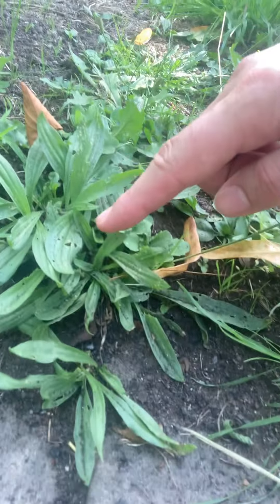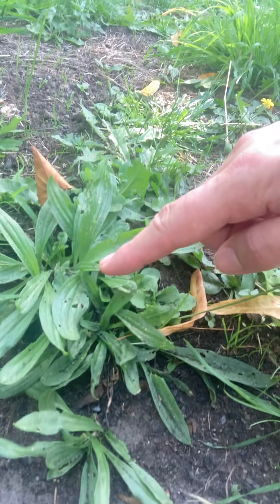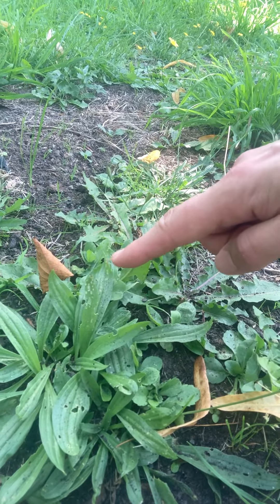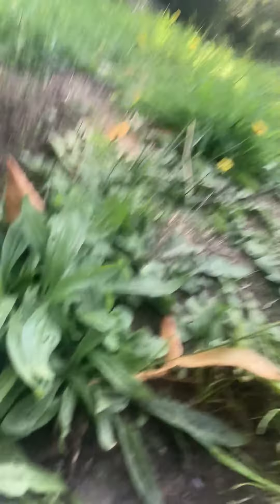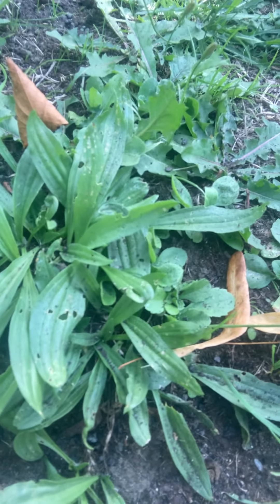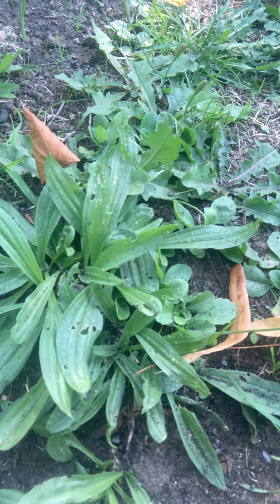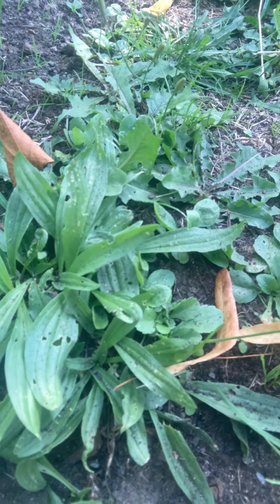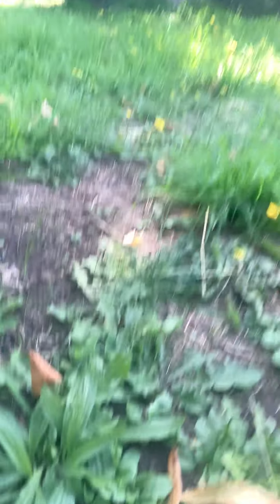Narrow Leaf Plantain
This is an all year round forage with some great medicinal properties. In America, the Broad Leaf species was called "White mans footprint" by the Native Americans, as everywhere the settlers went, this seemed to follow.

There is also Broad Leaf Plantain and Silver Plantain. I will cover those in a later video.

Leaves and the Catkins are edible. You can eat them raw or make a tea from them.

Medicine wise, you can chew the leaves to make a pulp, then apply it to insect bites, tied in place by a strop of cloth to help suck out the venom. Can also use the pulp on blisters and sores.